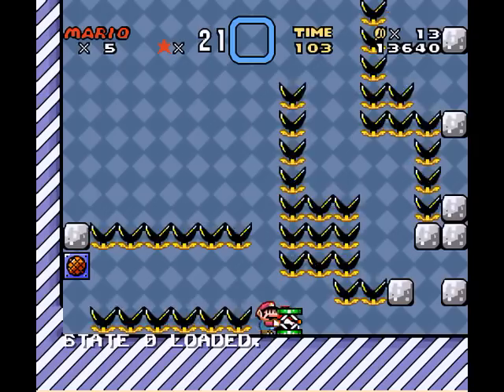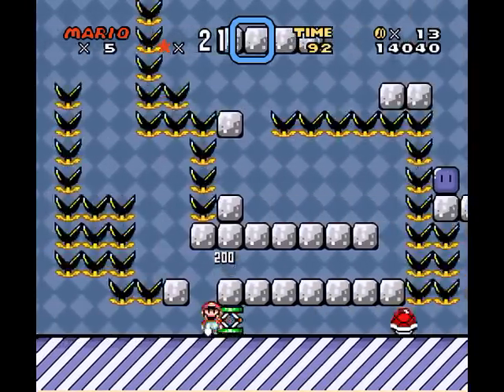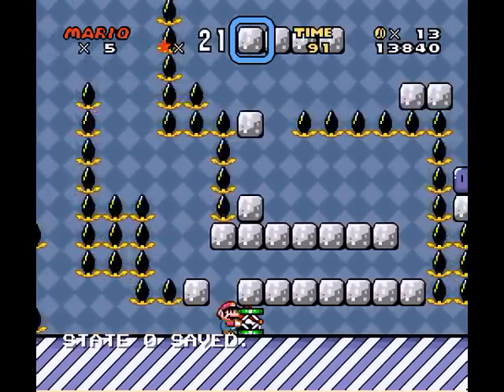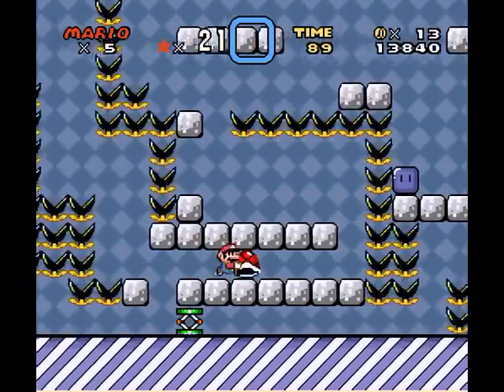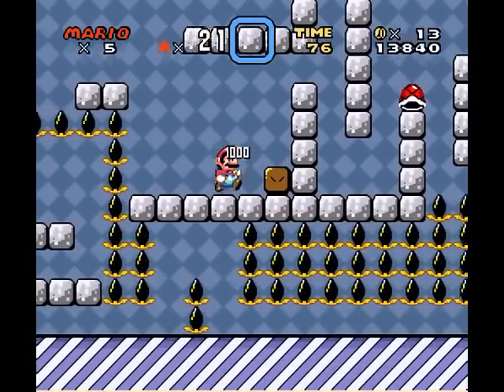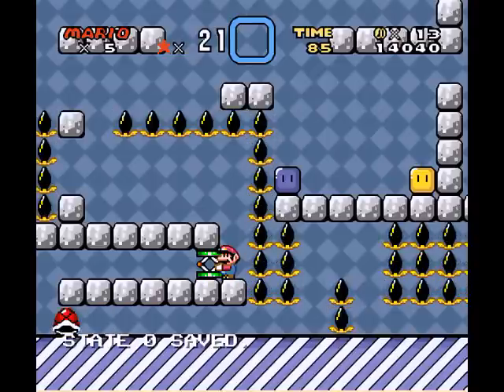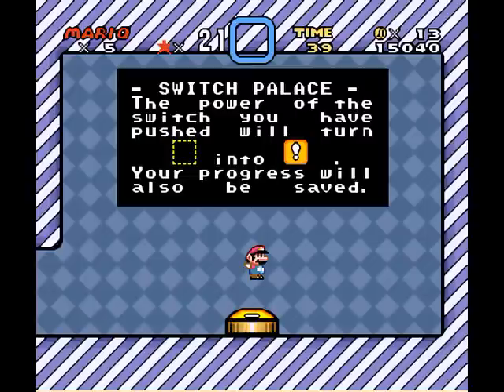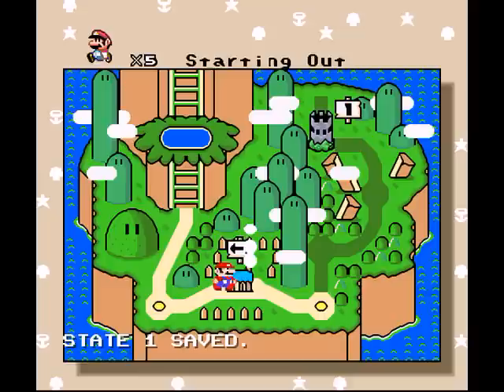Let's Play Enigmatic Mario Blind - Triple Threat (b)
I like instant replay. I think I'll use it more often in editing.